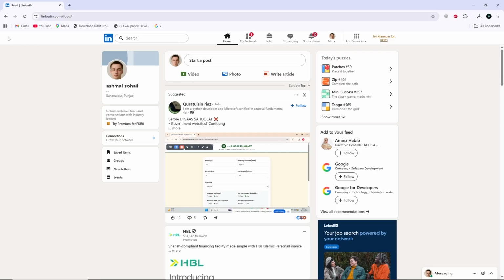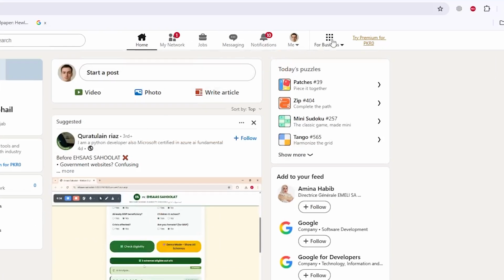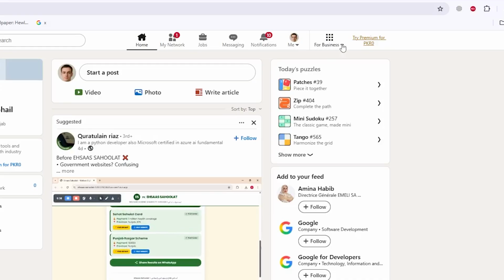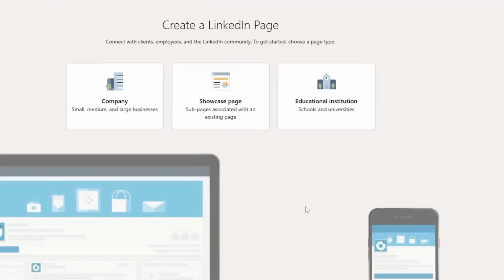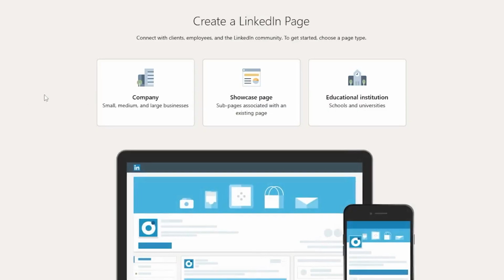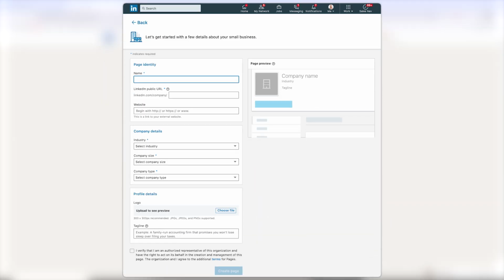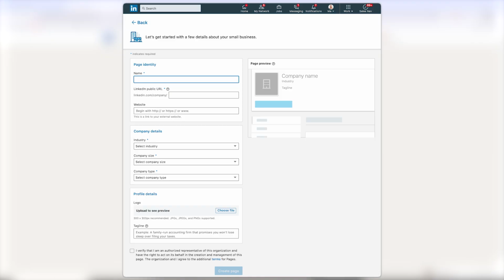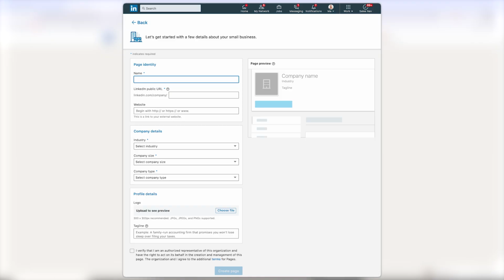How To Create LinkedIn Company Page (2026) - Full Walkthrough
Want to create a company page on LinkedIn? In this quick 2026 guide, we show you how to set it up step by step. Just go to the “Create a Company Page” section, choose your business type, enter your company details, add your logo and description, then publish your page. Once it’s live, you can start posting content, building credibility, and growing your audience.